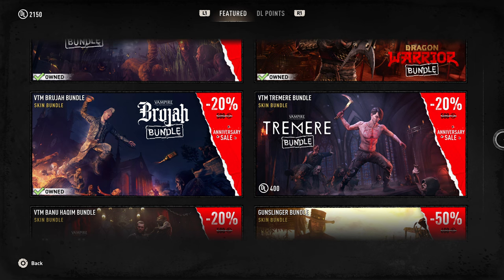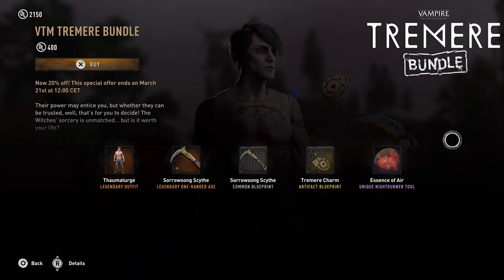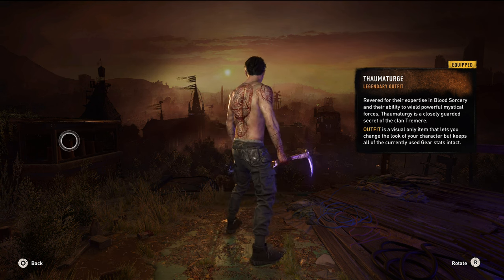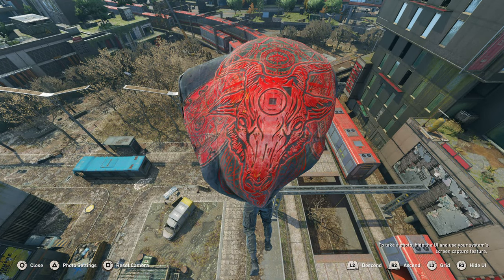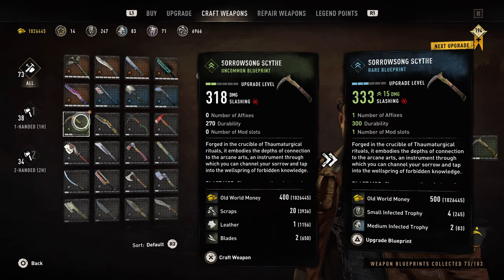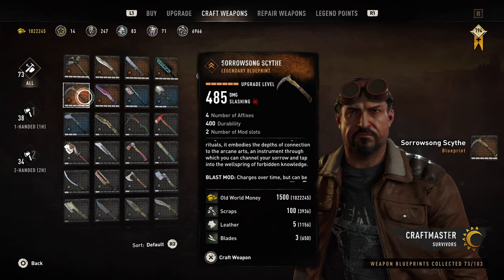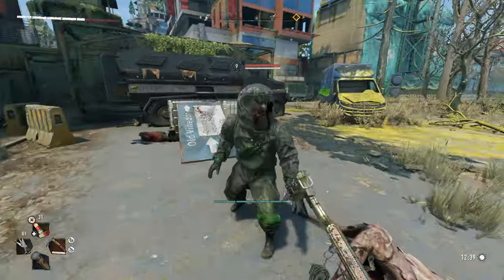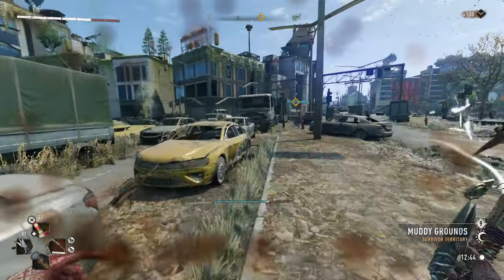is the tremere bundle worth it?, dying light 2 bundles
0:00 intro
0:12 what's included
0:34 vampire outfit
0:52 paraglider
1:13 sorrow song scythe weapon
1:43 tremere weapons charm
2:13 outro